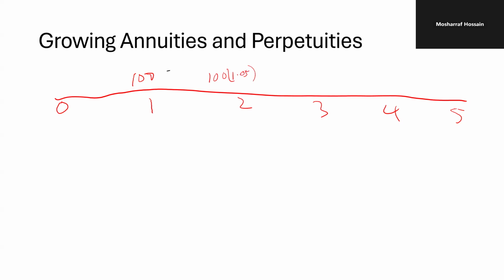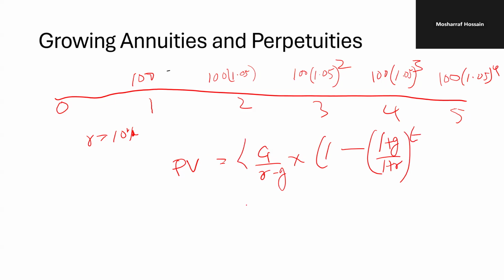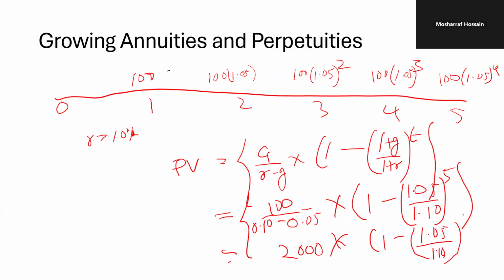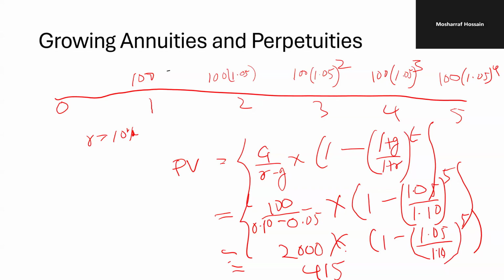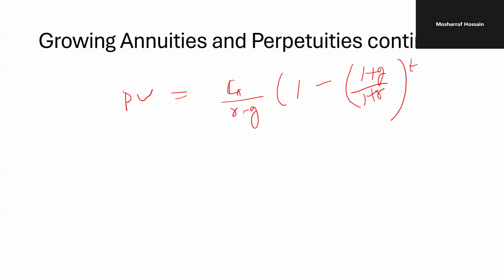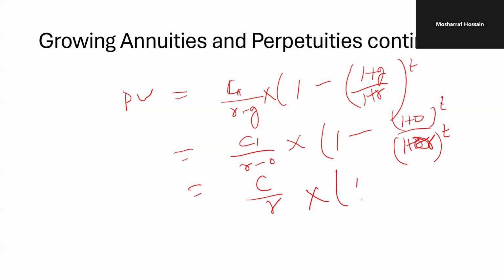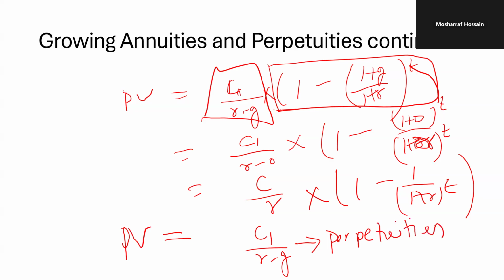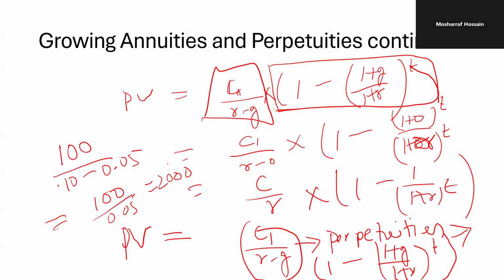Growing Annuities and Perpetuities